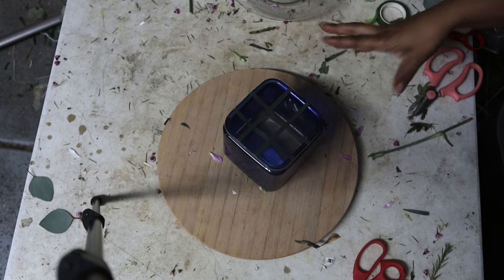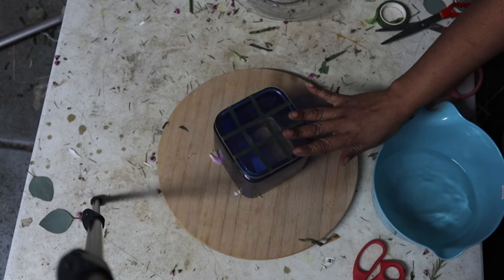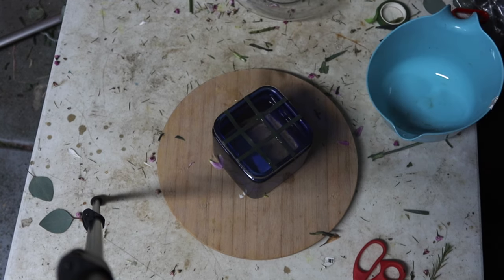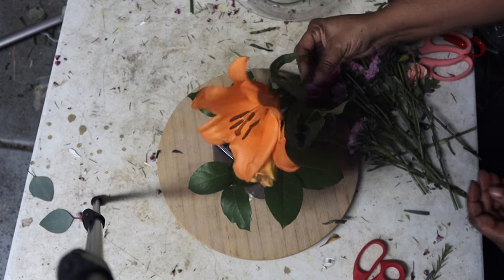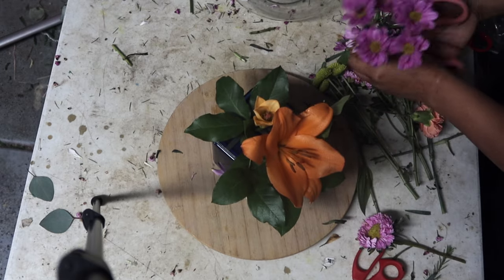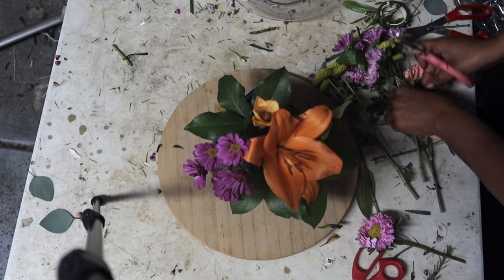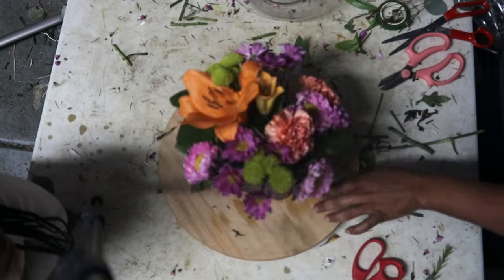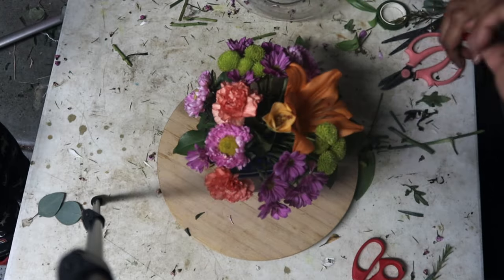Trader Joe's Wedding Flowers | Spring Centerpieces | How To Make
This video is about Trader Joe's Wedding Flowers | Spring Centerpieces

Flowers are from Trader Joe's
Vase from San Diego Florist Supplies, Inc

Xquisite Floral Design & Events is an upscale floral and planner located in Southern California.

Why do I love the software so much.   It helps me create amazing recipes and with one click, I have a shopping list of everything I need, including how many bunches of flowers, how many vases and everything. I love love love.

I’ve been using HoneyBook to help book clients more efficiently and stay organized and thought you might like it too.💰 Get HoneyBook for 20% off for one year with my referral

Foton candles are the smartest candle in the world see why...

Arber kit contains everything you need to inspire the master gardener in you. Whether it be indoors or outdoors, fields of flowers to that fiddle-leaf fig that’s keeping you company at work, every plant deserves Arber